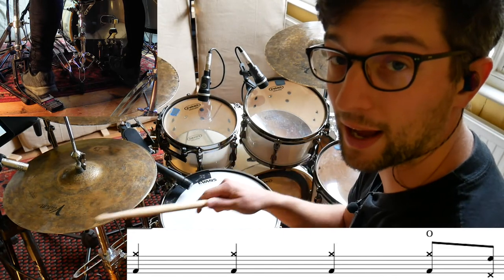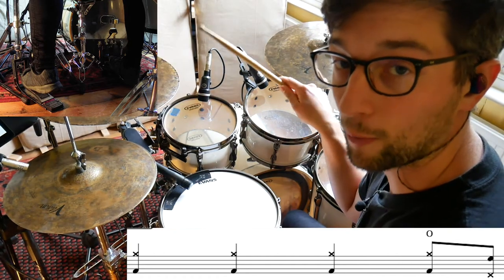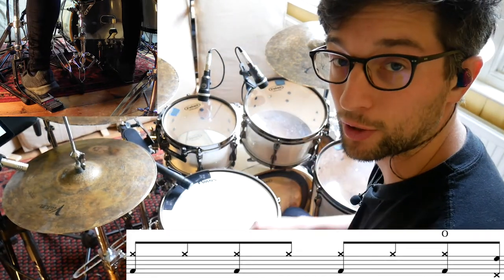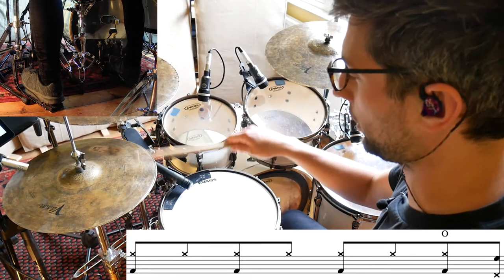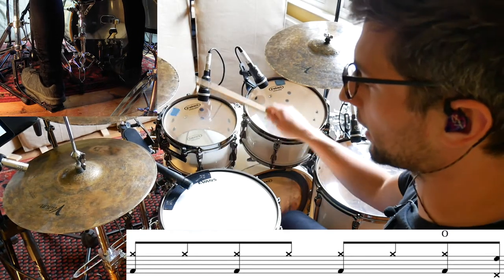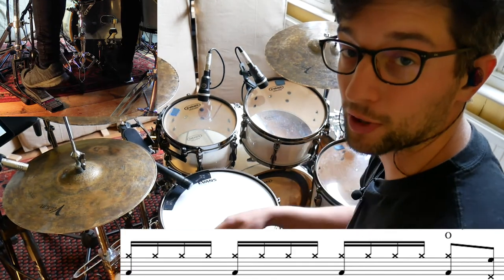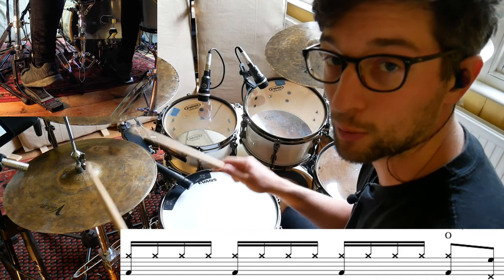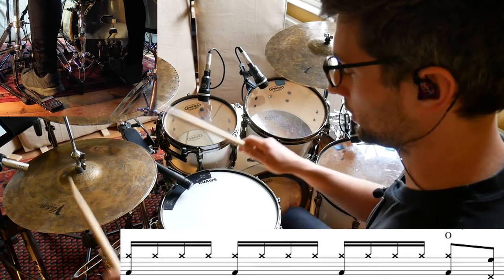Iron Maiden Run To The Hills Drum Lesson: How To Play The Intro To Run To The Hills by Iron Maiden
Here's a step by step guide to playing the intro to Run To The Hills by Iron Maiden on drums!

Comment any song resources.

---{ Buy Sam a Coffee! }---

I really hope you enjoy the videos I create.

All donations will go towards me making more videos and resources to help drummers develop!

---{ Sam's Social Media }---

---{ Durham Drums Amazon Shop }---

Looking for gear, books and drum related gifts that I recommend, head over to the Amazon shop.